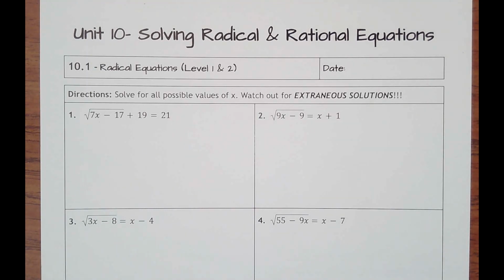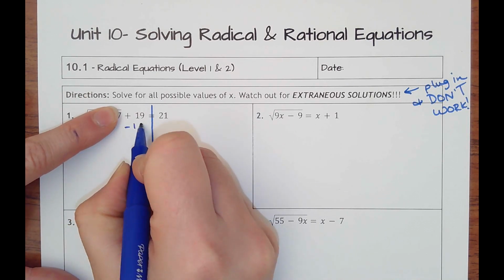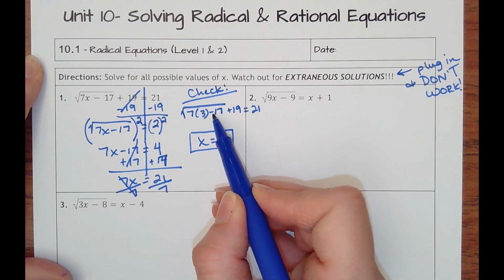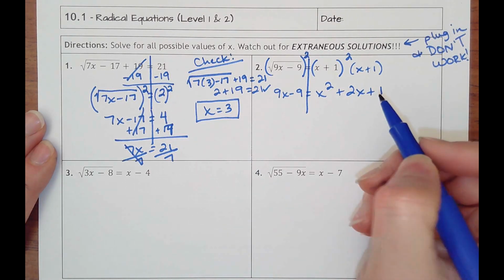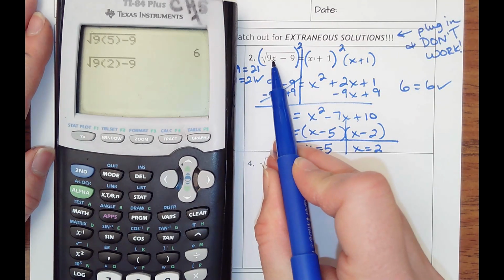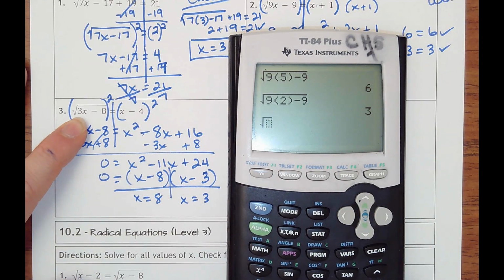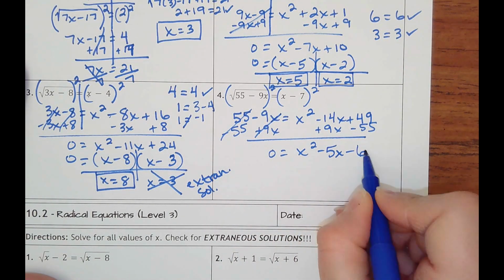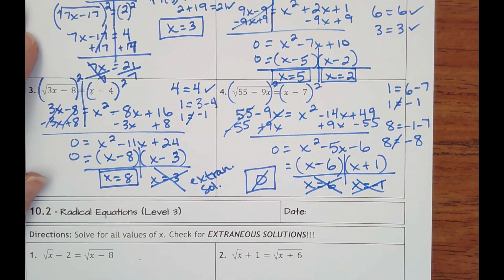10.1- Radical Equations (Level 1 & 2)